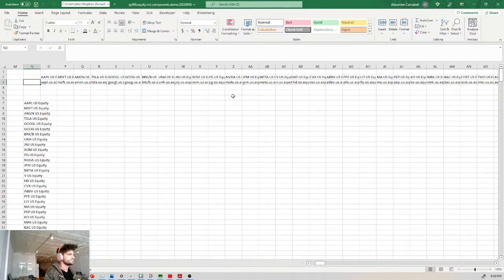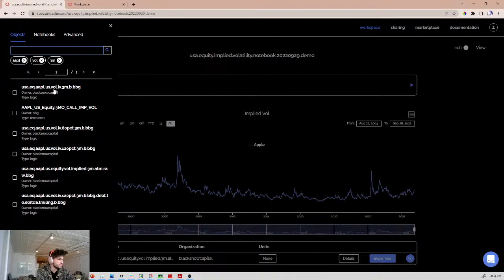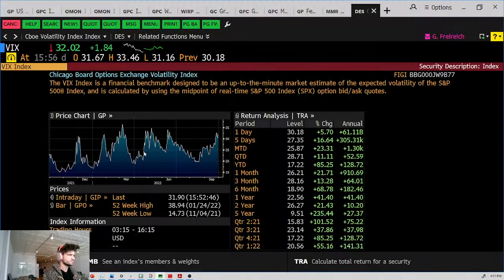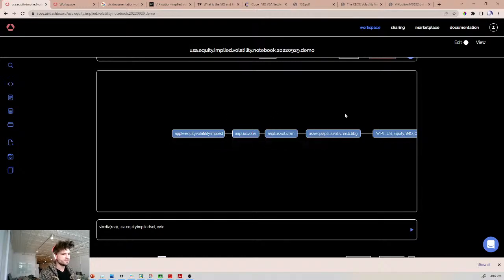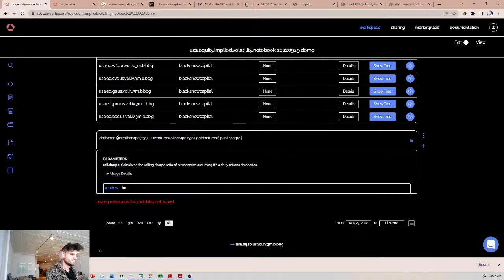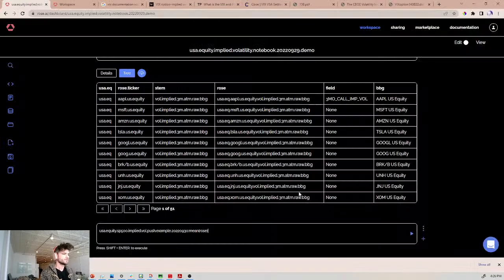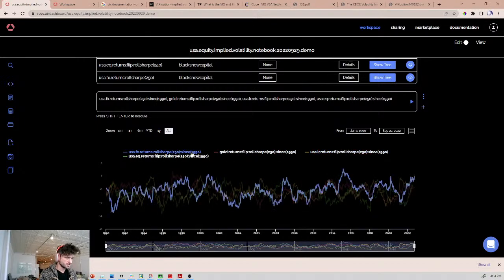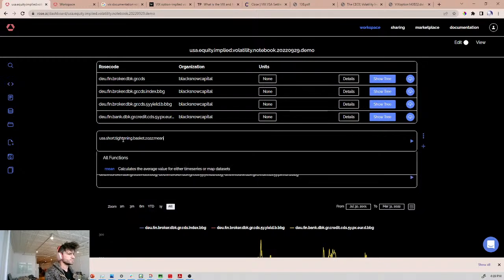Fun with implied volatility data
Bit of a rambly stream where we start collecting and cleaning various sources of equity implied volatility data.